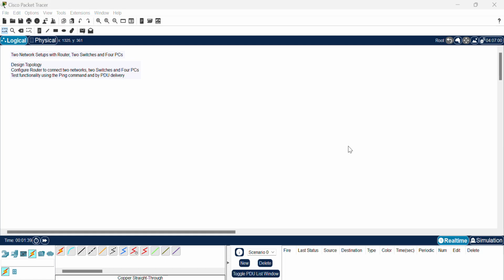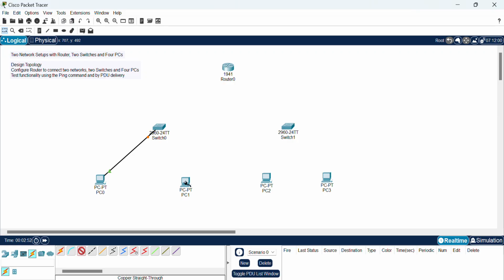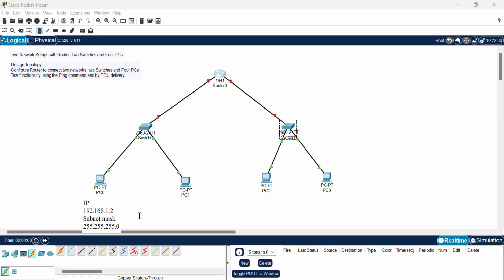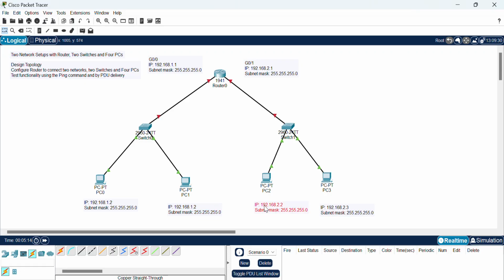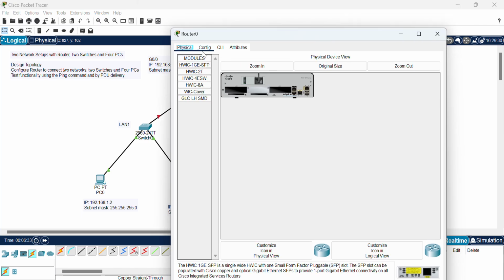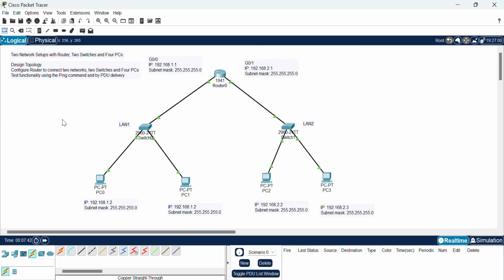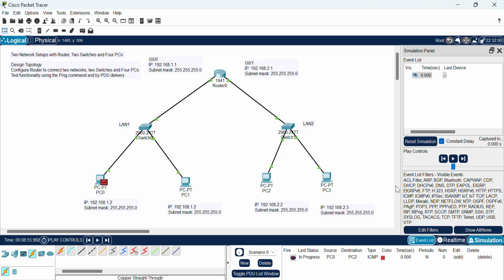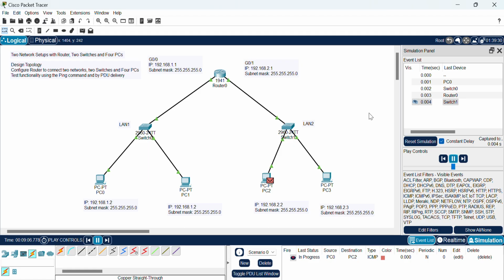Set Up Two Networks with Router, Switches & PCs | IT Tech Trends | Dr Raja Muhammad Ubaid Ullah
We’ll walk you through the process of setting up two different networks using a router, two switches, and four PCs. Whether you’re a beginner or prepping for networking exams, this video covers everything from basic configuration to device interconnectivity.

💡 What you’ll learn:
• How to configure two separate networks using a router and switches
• Step-by-step guide to setting up IP addresses on four PCs
• How to test network connectivity across devices
• Simple troubleshooting tips for common network issues

By the end of this video, you'll know how to set up and manage multiple networks using basic equipment, perfect for anyone new to network configuration or computer networking.

Router
Router configuration
Connecting Router
Connect Router and Switch
Simple Network with Router
Router interface configuration
Router to switch configuration
Network switch
Local Area Network (LAN) configuration
Computer network configuration
Network automation tutorial
How to connect two systems in a network
Networking devices
Ethernet switch setup
Create a LAN on a Cisco Switch
Cisco Switch LAN configuration Step-by-step
Cisco LAN setup
Cisco networking tutorial
Cisco Packet Tracer LAN configuration
How to configure LAN on a Cisco switch
How to configure LAN on a Cisco switch step by step
LAN setup tutorial Cisco switch configuration for beginners
Cisco networking step by step
LAN creation in the networking lab
Cisco switch basic configuration commands
Computer networking tutorial Networking for beginners
CCNA lab tutorial Networking basics step by step
IT networking training
Cyber Security
Infrastructure deployment
Information Technology
Network communications
Secure networking
PC configuration
Cisco switch LAN configuration for CCNA exam
IT Tech Trends
Networking lab tutorial using Cisco switches
Dual Network

Dr. Raja Muhammad Ubaid Ullah
ITTechTrends